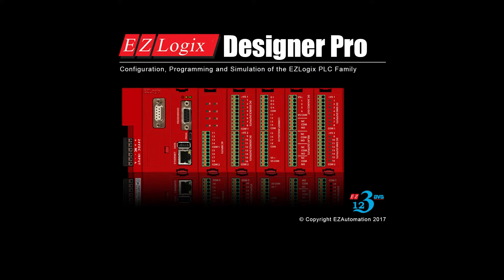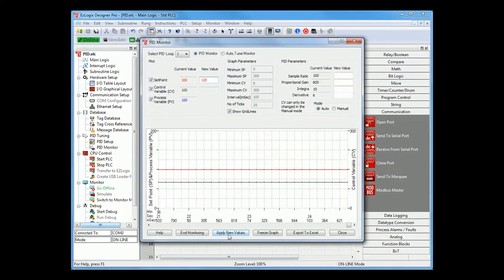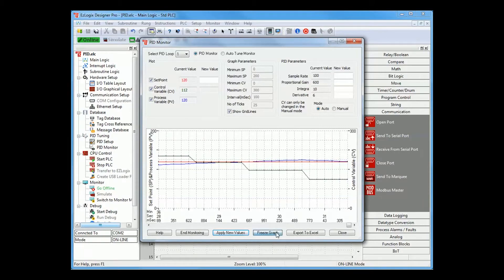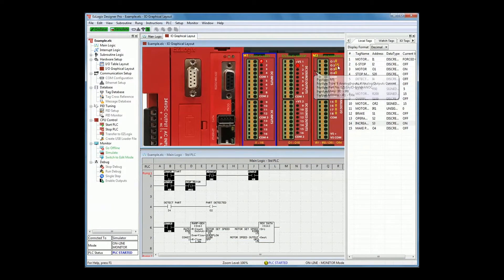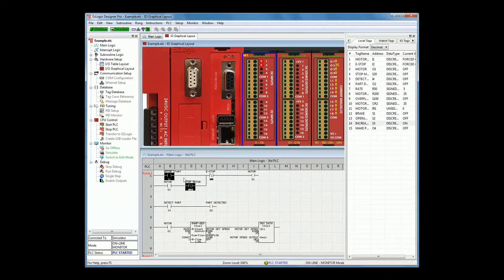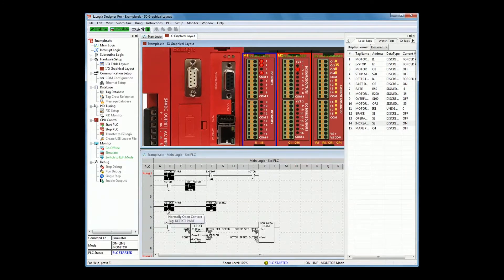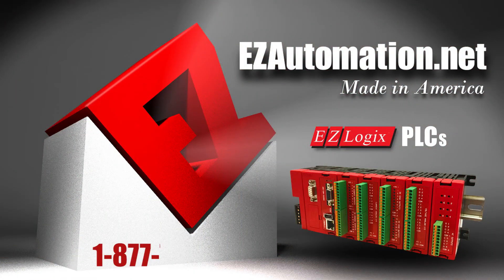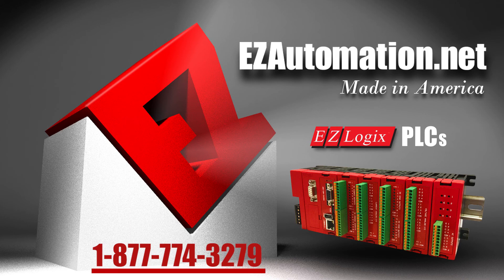EZLogix PLC Free Software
PLC Programming Software and Simulator